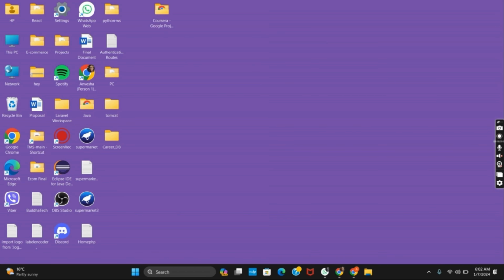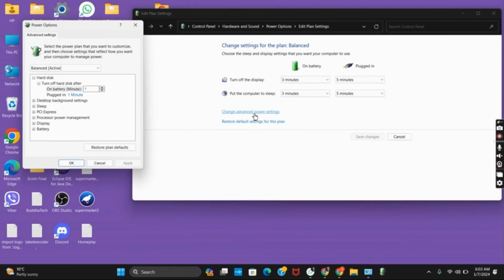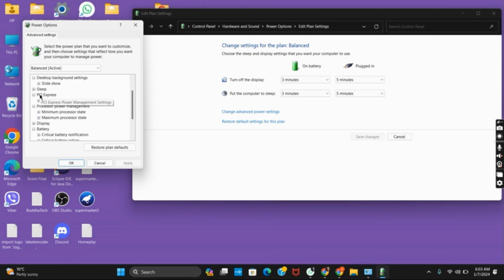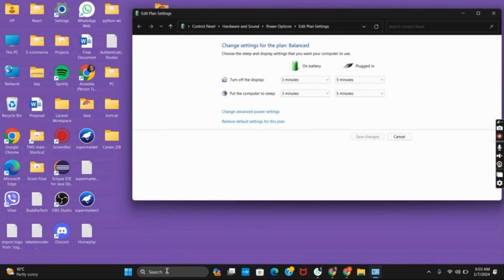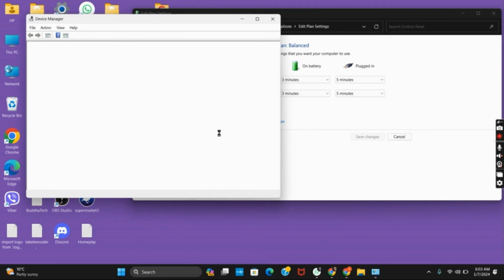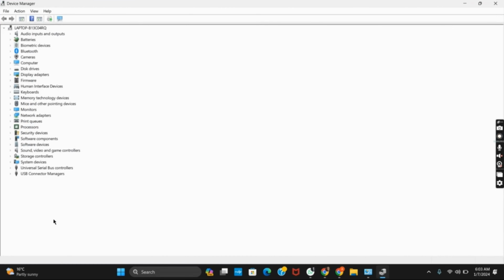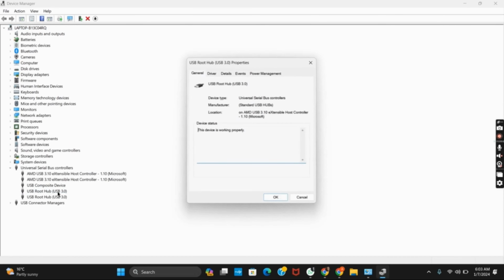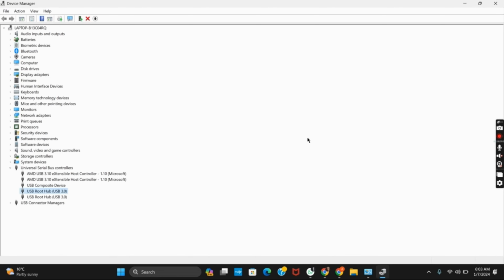Windows 11 Not Recognizing USB Devices? Here’s how to Fix It! (2024)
🔌💻 Windows 11 Not Recognizing USB Devices? Here's How to Fix It! (2024 Guide)

Encountering issues where Windows 11 is not recognizing your USB devices in 2024? This guide provides step-by-step instructions on how to troubleshoot and resolve USB recognition problems on your Windows 11 PC, ensuring your devices are detected and functional.

In this tutorial:
0:00 - Introduction
0:05 - Windows 11 Not Recognizing USB Devices? Here's How to Fix It! (2024)

Learn how to troubleshoot and fix the issue of Windows 11 not recognizing USB devices in 2024. This video covers various methods to resolve USB recognition problems, including driver updates, device manager checks, and more.

Ensure your USB devices work seamlessly with Windows 11 using this 2024 guide!